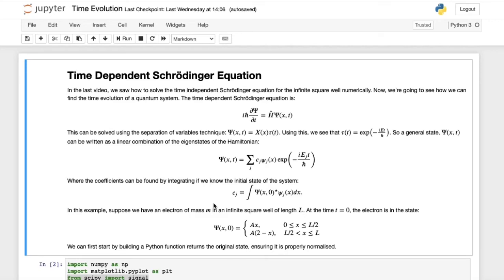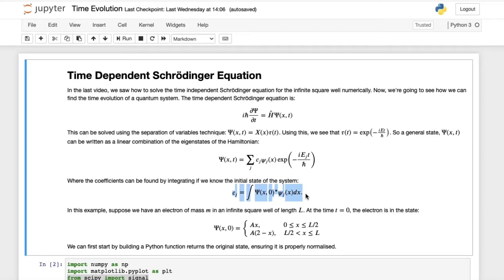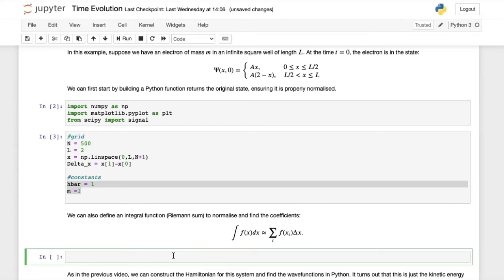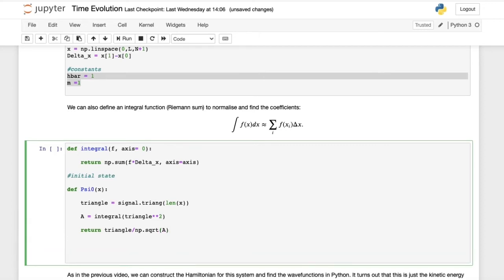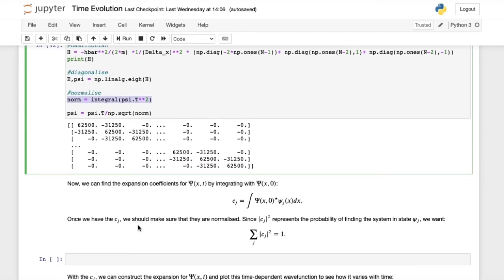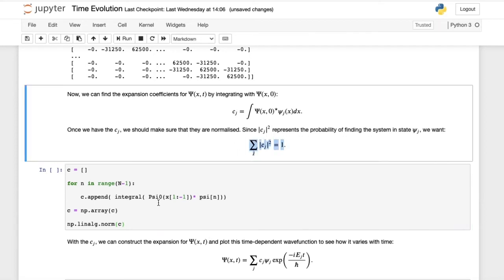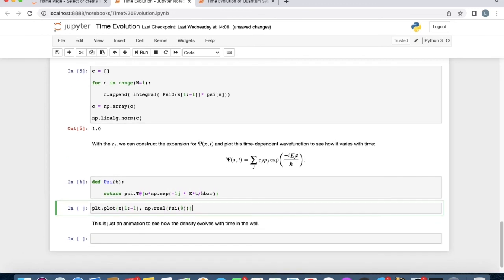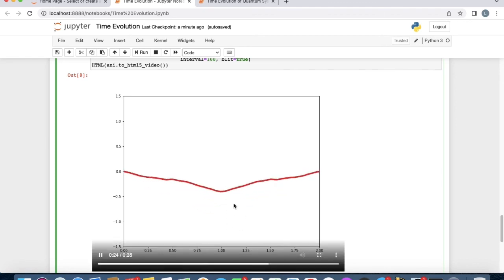Python - Time dependent Schrödinger equation!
Today we follow up from the previous Python tutorial and learn how to find the time evolution of a quantum system using the time independent Schrödinger equation using numpy, matplotlib and scipy.

0:00 Introduction
2:02 Initial state
5:34 Expansion coefficients
7:09 Time dependent wavefunction
8:00 Plotting